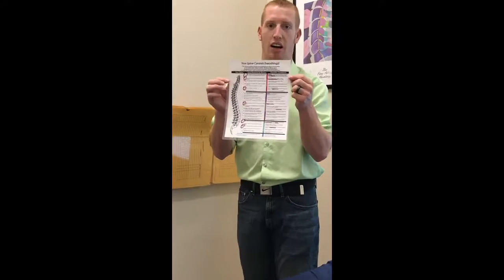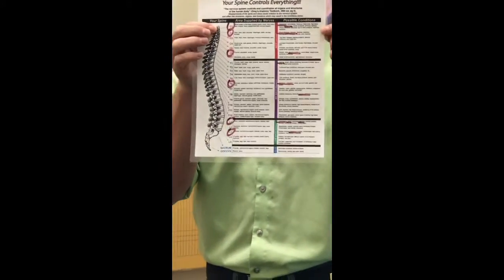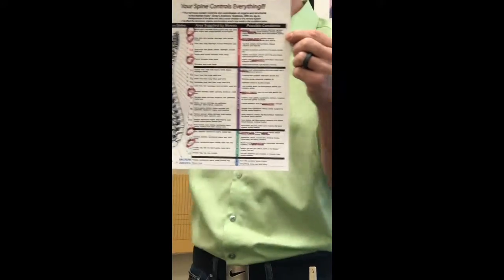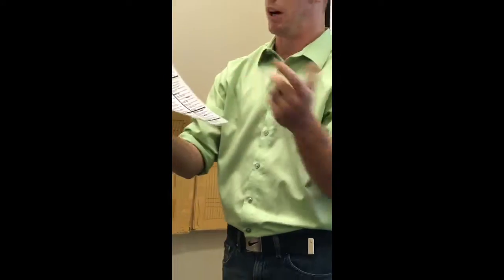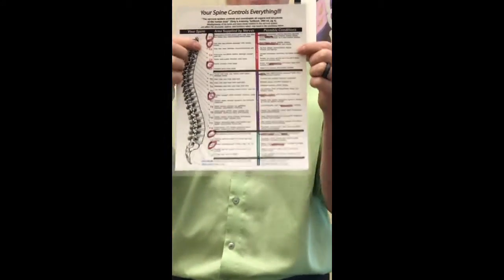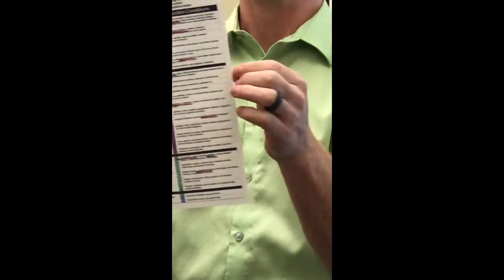A low back and hip adjustment by our awesome Chiropractor, Dr. Epling!!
Dr. Epling is showing us how your low back and hip adjustment will go. Also, he is talking to us about the Merric Chart which explains our spine and how mis-alignments of the spine effect our bodies. Every subluxation in the spine will cause interference's that can cause a multitude of issues to our nervous systems! Thyroid issues, digestion, infertility, migraine headaches and more! Have you had your spine checked??? Stay til the end for our monthly special!